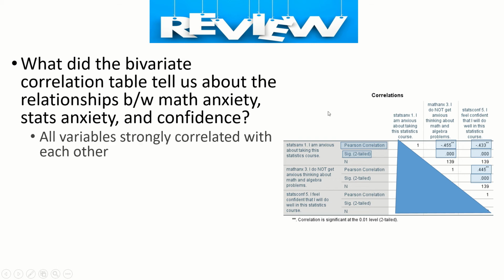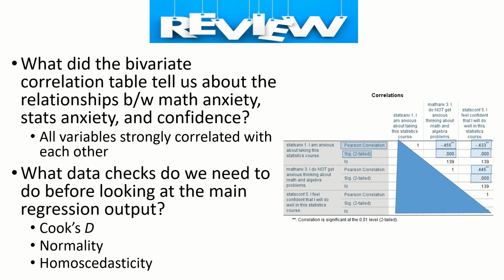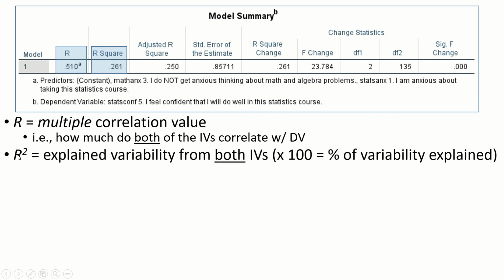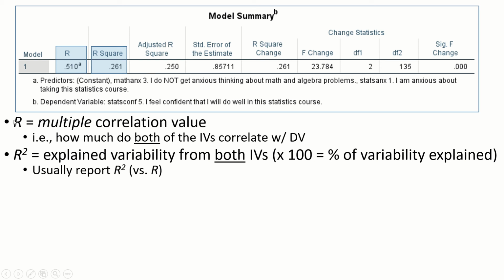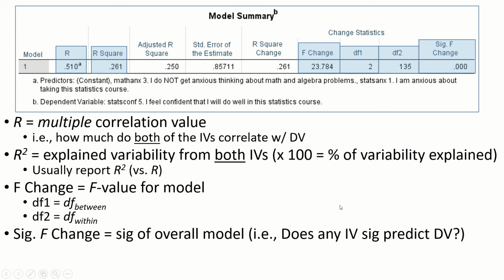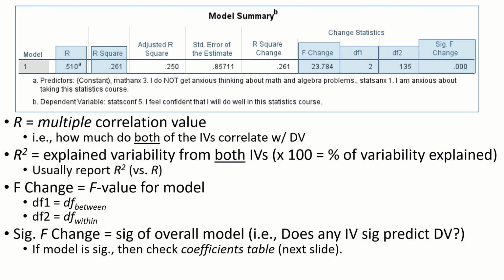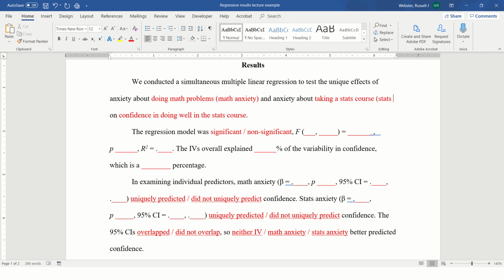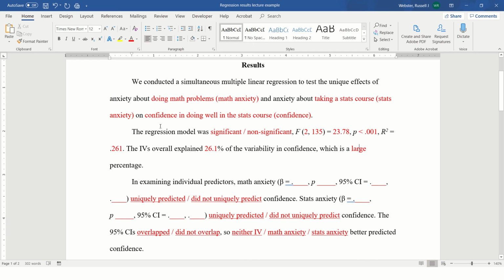Multiple Linear Regression Video 3: Model summary table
Video goes through the first table of the main regression output: the model summary table.